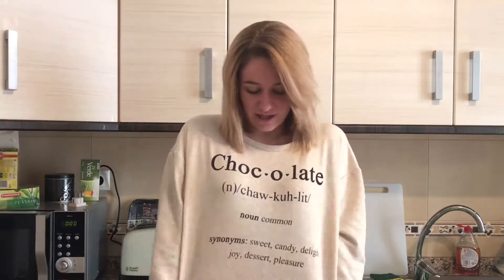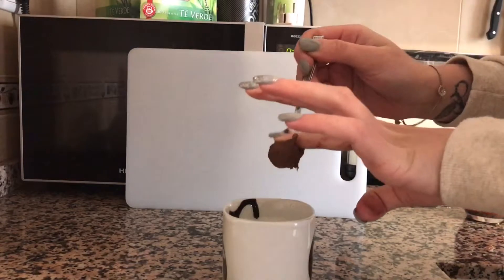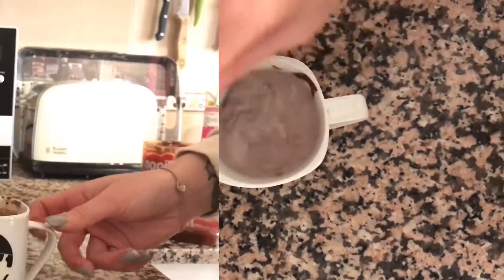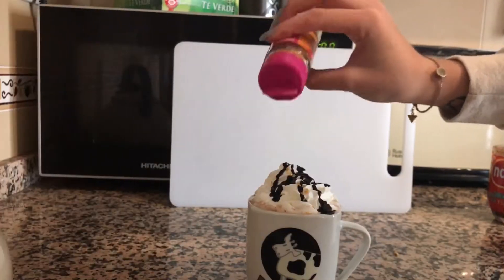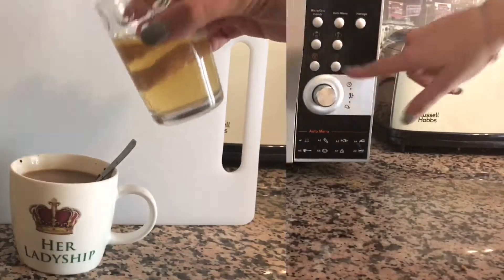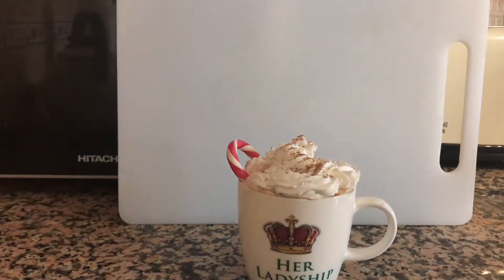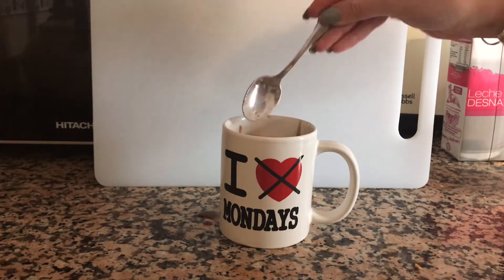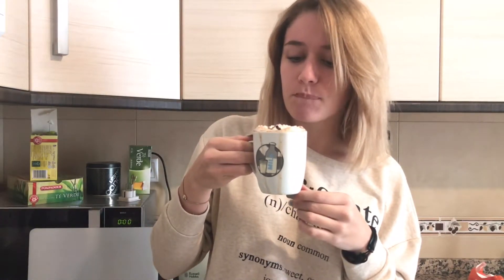QUICK AND EASY // DIY HOT CHOCOLATS // Festive treats ❄️ // Countdown Day 10 | Emily Rose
Just a few Christmas hot chocolate that you can do yourself this winter

Well guys if your new to my channel I am Emily rose Ingram I am 17 years old
Im using my iPhone 7 to record all my videos until I have a professional camera , I have always wanted to be a youtuber but I finally had the guts to do one , right now I am doing the full December of videos

Emily Rose Ingram
Pinoso 03650
Spain
Apartado correos 90

Right now I am using the iphone 7 camera , and I know it’s not an amazing camera , but I can’t wait until I can really afford one , I just got the tripod and new light for my videos

 Once the new year is here I will be posting 3 videos a WEEK , That is my goal
For sure it will be tuesdays and Thursdays and if I have time I will be doing a Saturday vídeos aswell !!!
Yesss, 3 whole vídeos a week
Tuesday — Thursday & Saturday
At 15:00  Spanish time and 14:00 Uk time

My videos consist in helping you guys and tips on every day things , hauls and fashion and making you laugh, to be honest , and reviews , a little bit of everything ! 🙈🙈